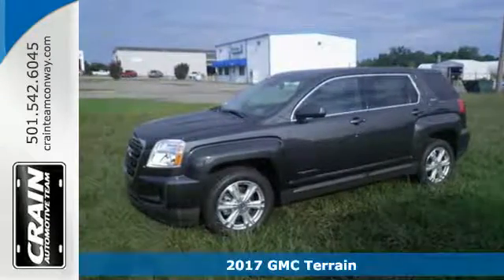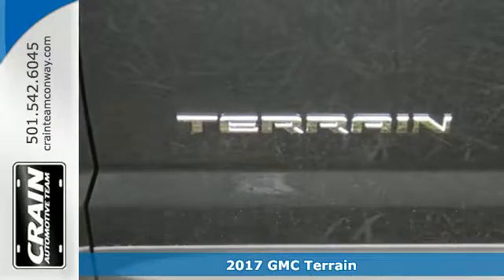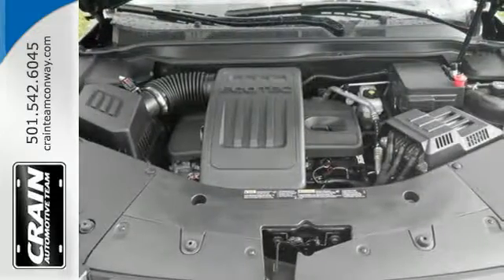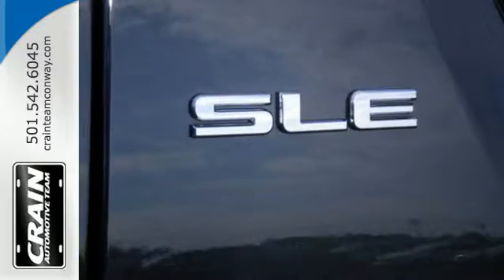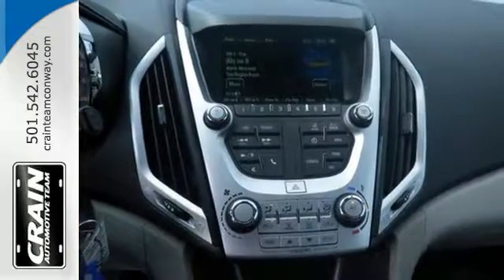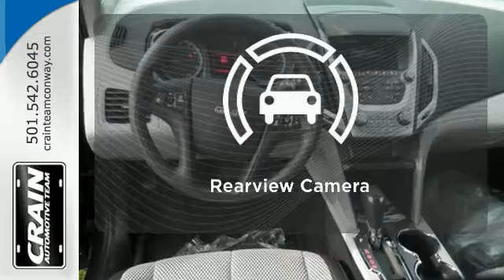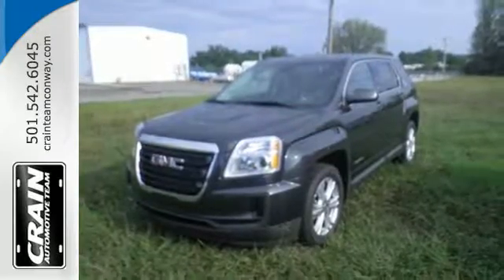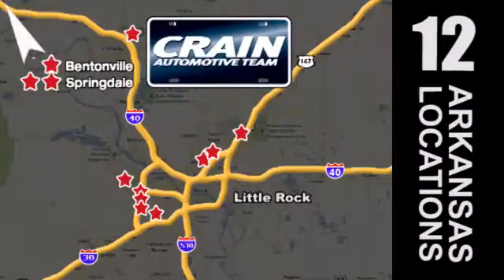New 2017 GMC Terrain Conway AR Little Rock, AR 7GT8703 - SOLD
Year: 2017
Make: GMC
Model: Terrain
Trim: SLE
Engine: 2.4L DOHC 4-Cyl SIDI Spark Ignition DI Engine
Transmission: Automatic
Color: Graphite Gray Metallic
Interior: Light Titanium
Stock #: 7GT8703
VIN: 2GKALMEK2H6151216
Crain Buick Conway is excited to offer this 2017 GMC Terrain. This GMC includes: TRANSMISSION, 6-SPEED AUTOMATIC (STD) A/T 6-Speed A/T LICENSE PLATE BRACKET, FRONT ENGINE, 2.4L DOHC 4-CYLINDER SIDI (SPARK IGNITION DIRECT INJECTION) 4 Cylinder Engine Gasoline Fuel *Note - For third party subscriptions or services, please contact the dealer for more information.* Want more room? Want more style? This GMC Terrain is the vehicle for you. Save money at the pump with this fuel-sipping GMC Terrain. Based on the superb condition of this vehicle, along with the options and color, this GMC Terrain SLE is sure to sell fast. Every new and pre-owned vehicle is backed by the Crain Commitment, including our 100% low price guarantee, a 100 hour love it or leave it exchange policy, and a 100 year 100,000 mile warranty. The Crain Team's Got 'Em!

Address:
1003 North Museum Road